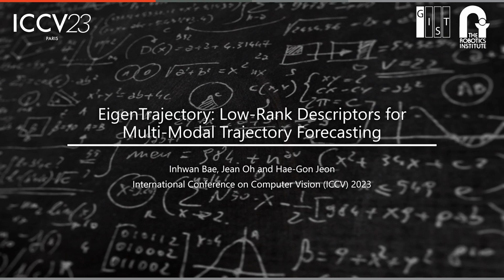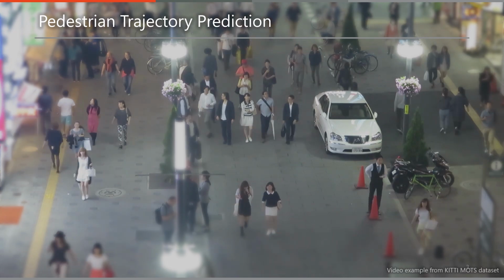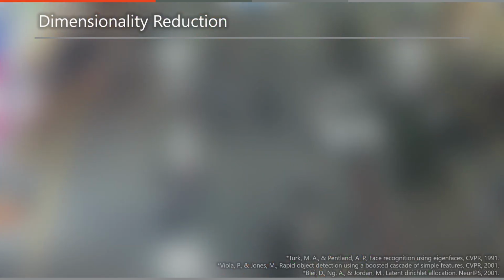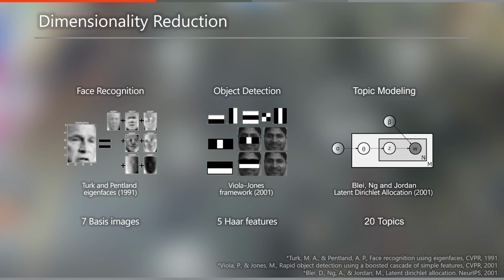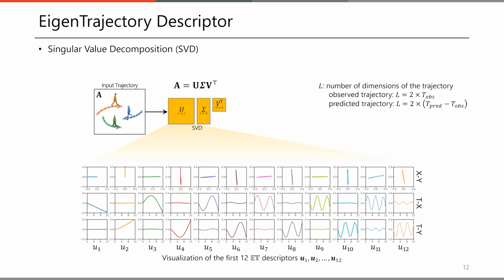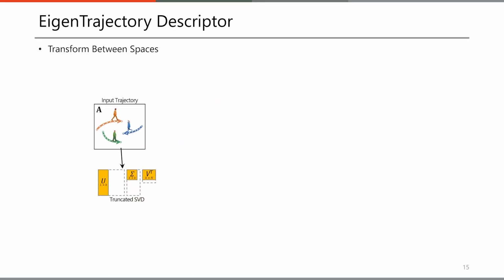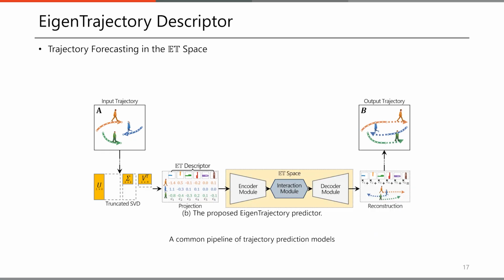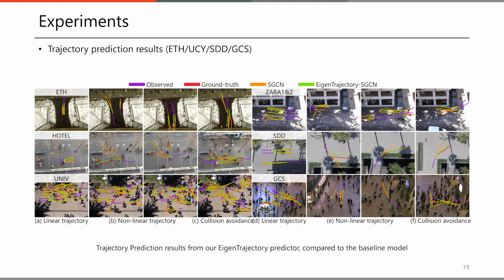[ICCV 2023] EigenTrajectory: Low-Rank Descriptors for Multi-Modal Trajectory Forecasting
Presentation Video for "EigenTrajectory: Low-Rank Descriptors for Multi-Modal Trajectory Forecasting (ICCV 2023)"